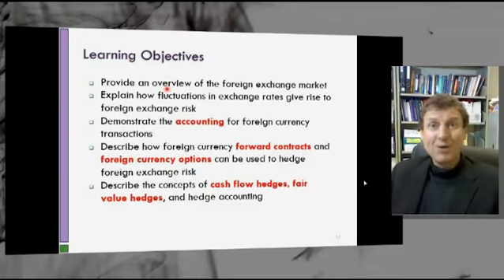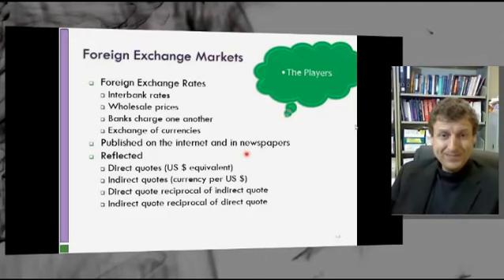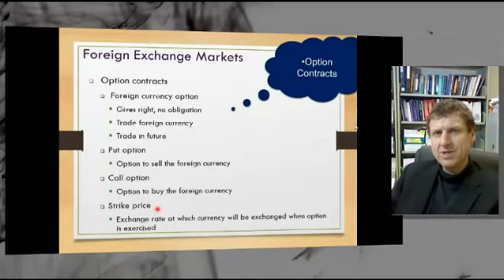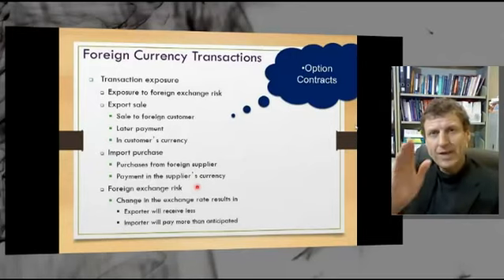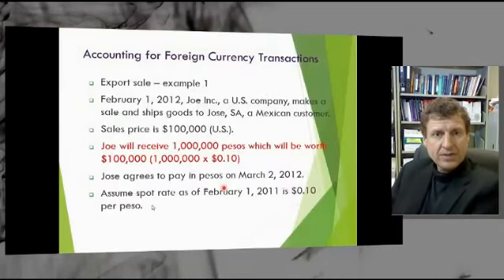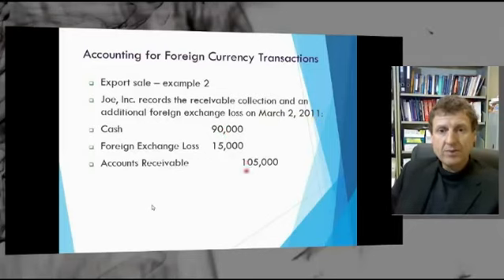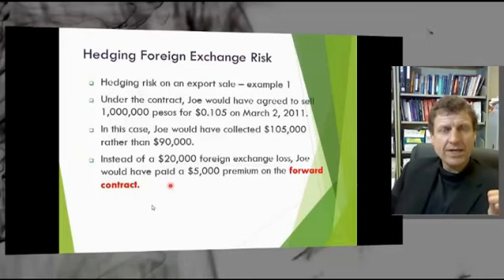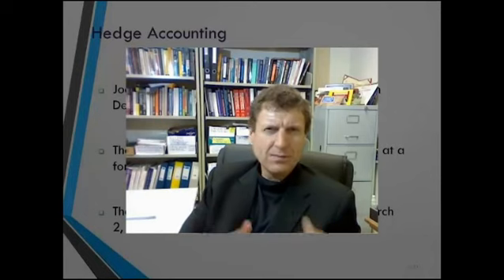CPA - International Accounting - Week 4 - Hedge Accounting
Here I show you how to account for hedges in foreign exchange.